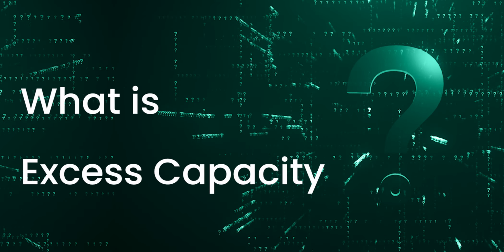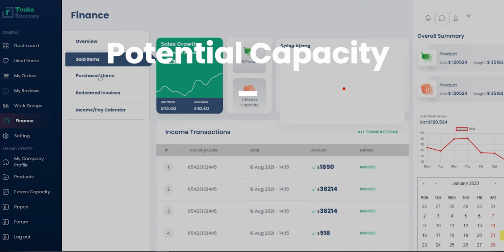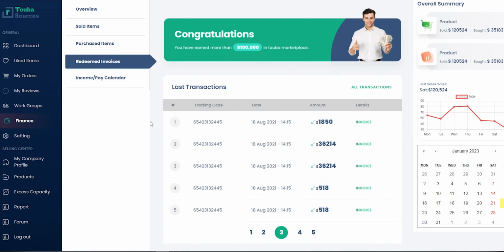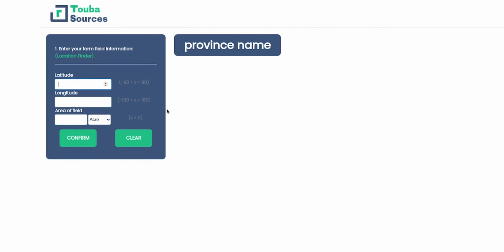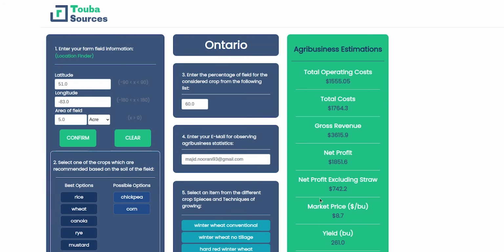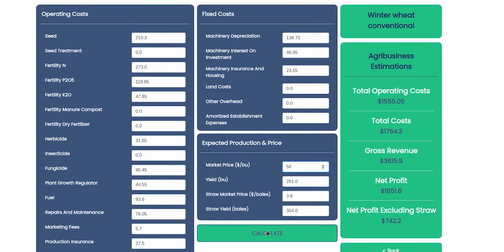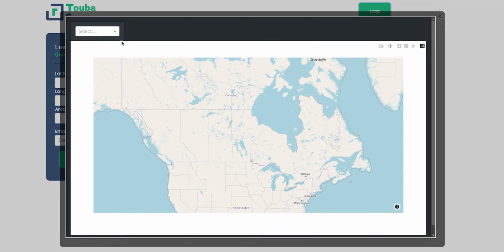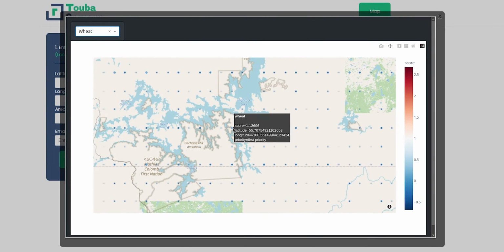How can I leverage AI technology to increase profitability in my business?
Touba helps businesses by leveraging AI technology to enhance their sourcing capabilities. The platform's AI algorithms analyze vast amounts of data to identify the best suppliers and products for a business's unique needs, thereby streamlining the procurement process and increasing efficiencies. Touba also utilizes AI-powered predictive analytics to forecast market trends, enabling businesses to make informed decisions about their purchasing strategies.